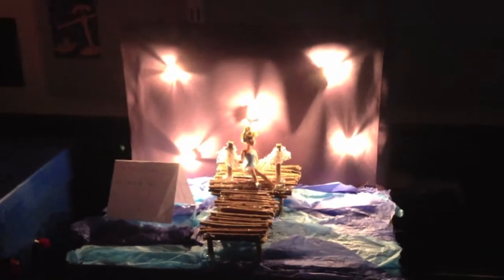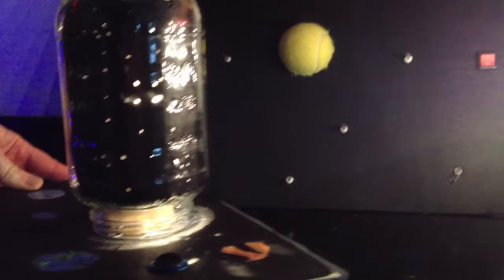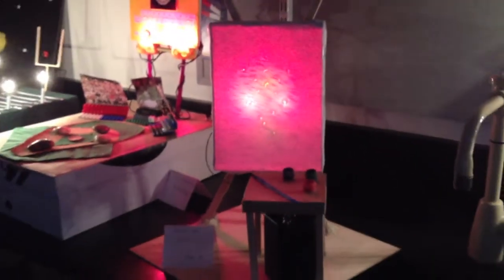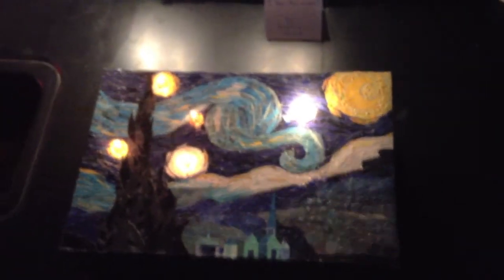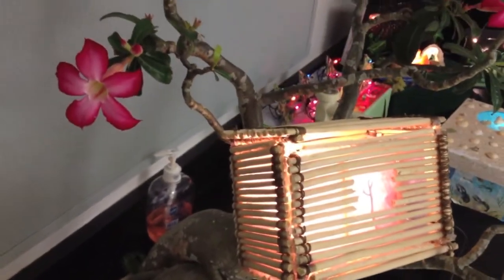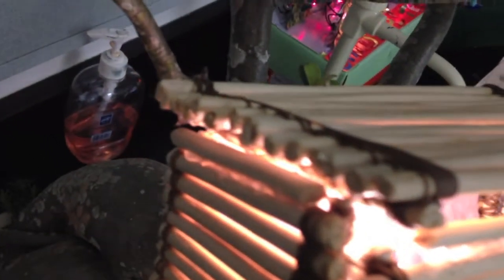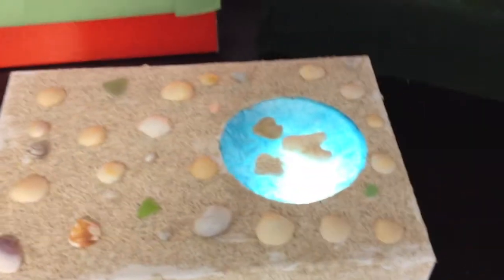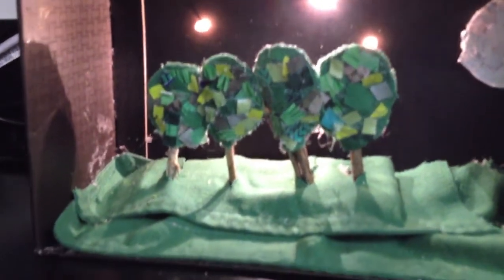Electric Art Project Part 2